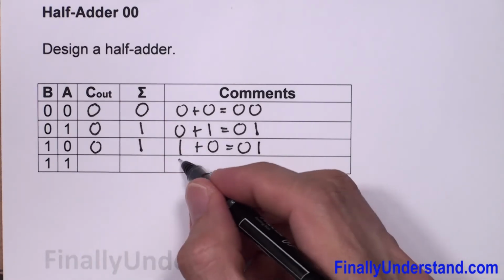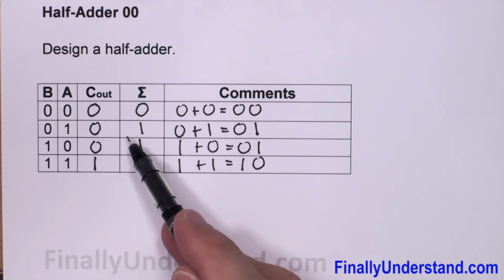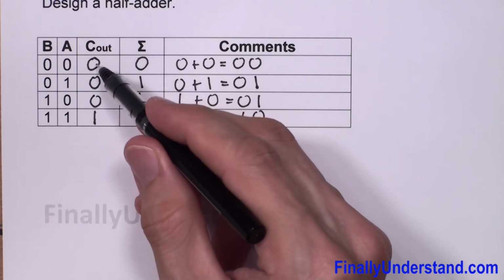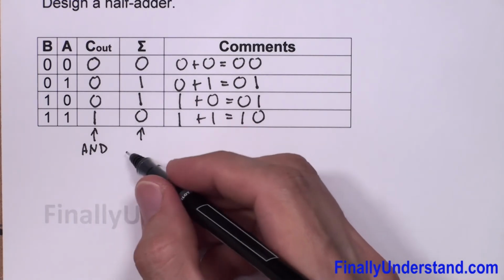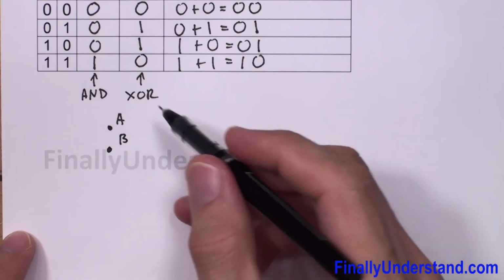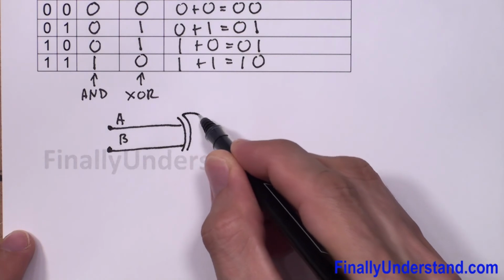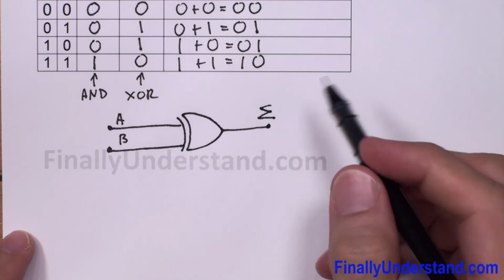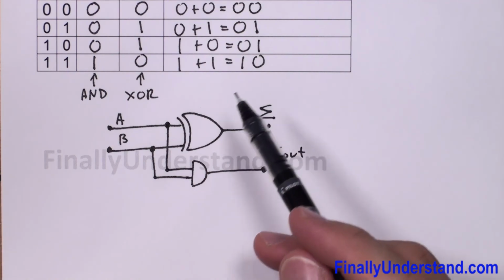Digital Circuits I | Half Adder Design with Logic Gates Explained 00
Learn how to design a Half Adder circuit step by step in this Digital Circuits I tutorial. We’ll cover the truth table, logic gates (XOR and AND), circuit diagram, and binary addition process. Perfect for students of digital electronics, combinational circuits, and logic design.

In this video, you will learn:
✅ Truth table of Half Adder
✅ Half Adder using XOR and AND gates
✅ Circuit diagram and working explained

Whether you’re preparing for exams or strengthening your fundamentals in digital circuits, this video will guide you step by step.